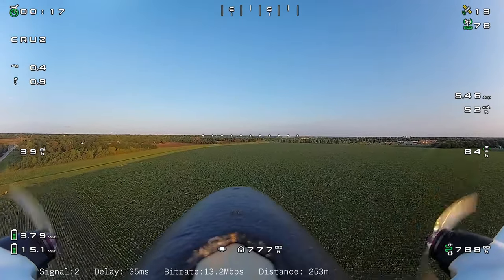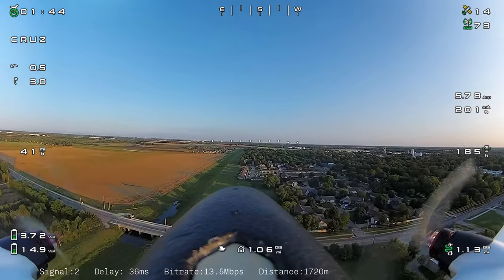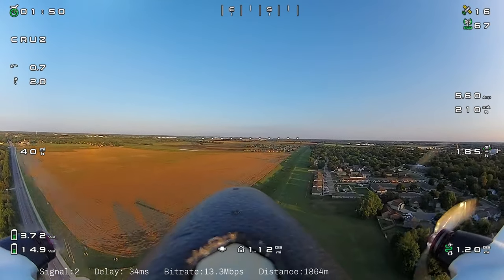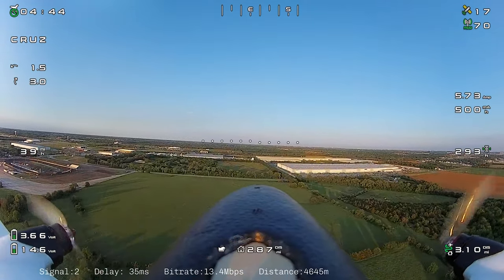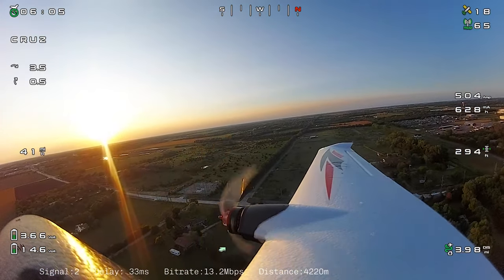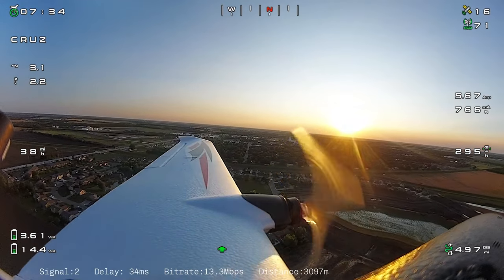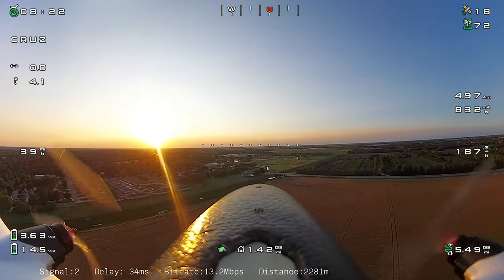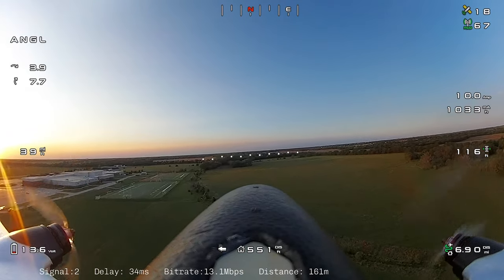AtomRC Swordfish Artificial Horizon OSD Setup and Flight Over Local Dirt Track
In this video I do a quick flight out to the local dirt oval race track.  I also discuss how I setup my artificial horizon to display only when the pan servo is centered.

Triple Feed Patch Antennas

Bonafide Pirate Downloadable 3D files.  Please note there are two versions of the file depending on what antennas you are running.

Easy INAV OSD Tool- Used for configuring, copying, moving OSD layouts in INAV

Instructions for Installing ffmpeg on a Mac for OSD Overlay Tool